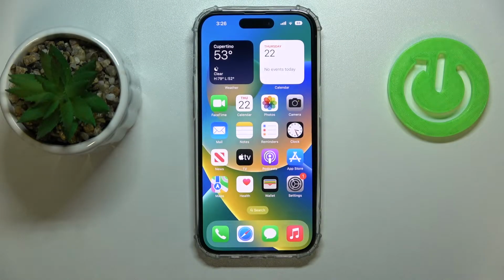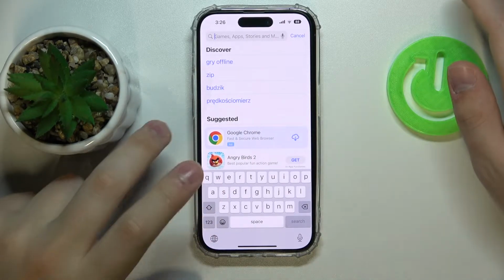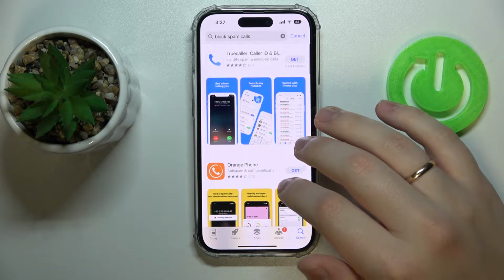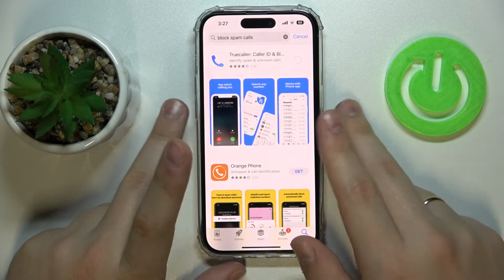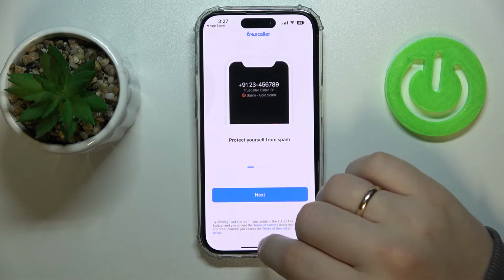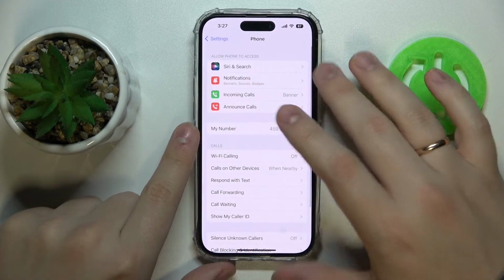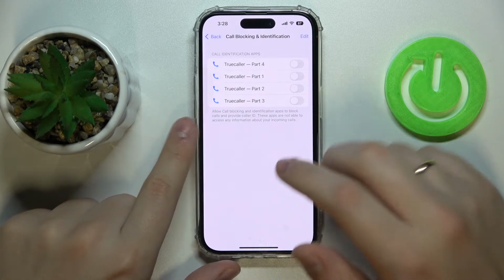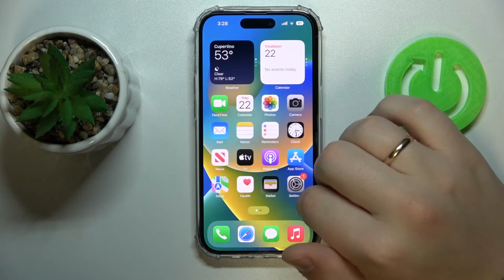How to Block Spam Calls on the iPhone 14 Series Device - Plus / Pro / Pro Max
Learn more about the APPLE iPhone 14 Pro:
In today's video tutorial we would like to demonstrate what steps you need to take in order to restrict spam, robotic and automatic calls from bothering you on the iPhone 14 series device. Thus, if you are interested in learning how to block spam calls on the iPhone 14, iPhone 14 Plus, iPhone 14 Pro, and iPhone 14 Pro Max smartphones, we are gladly encouraging you to view the current video.

How to block spam calls on the iPhone 14? How to restrict spam calls on the iPhone 14 Plus? How to block automatic calls on the iPhone 14 Pro? How to block spam and robo calls on the iPhone 14 Pro Max?